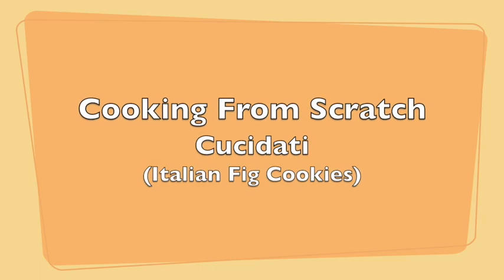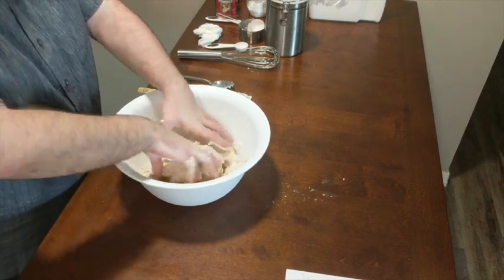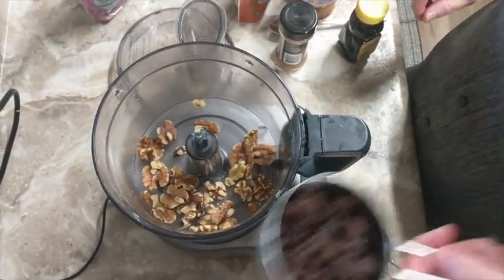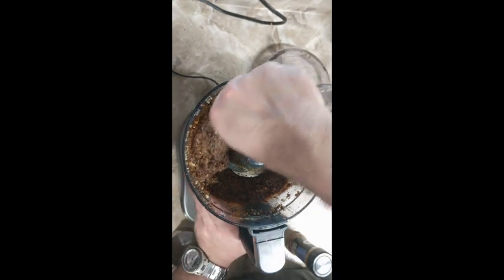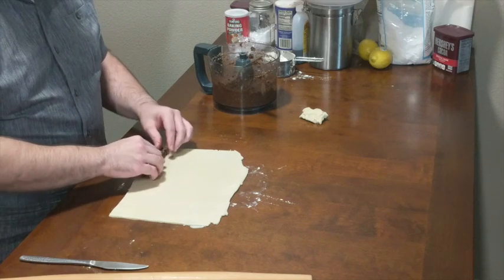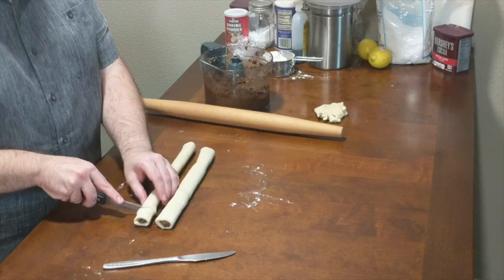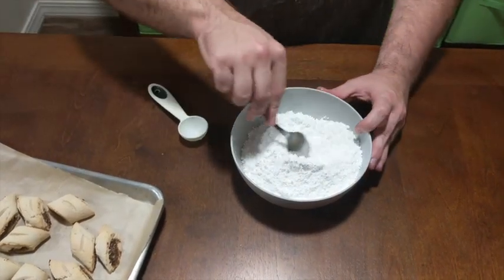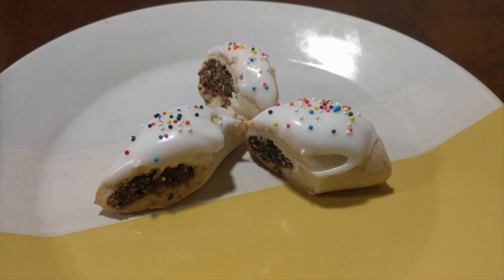Italian Cucidati Fig Cookies - Italian Christmas Cookies - Holiday Baking | Cooking From Scratch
Cucidati (Italian Fig Cookies)
Dough
• 1 cup vegetable shortening
• ½ cup sugar
• 1 egg
• ½ cup milk
• 4 cups flour
• 1 ½ Tbs baking powder
• ¼ tsp salt
• Divide dough into 4 pieces, shape into rectangles, wrap with plastic wrap, and chill for 1 hour
Filling
• 1 cup dried fig
• 1 cup pitted dates
• ¾ cup raisins
• ¼ cup honey
• ½ tsp cinnamon
• ¼ cup orange marmalade
• ½ cup walnuts
• Roll dough into a 12” wide sheet that is about 3/16” thick. Add a thin (1/4” thick) rope of filling mixture to the edge of the dough closest to you. Roll the dough away from you until the filling is enclosed in dough, and cut the dough along the log to remove and reserve excess dough. Cut the log into 1” pieces.
• Bake at 375 for 10-15 mins
Icing
• 2 cups confectioners’ sugar
• Few Tbs milk or water
• Sprinkles